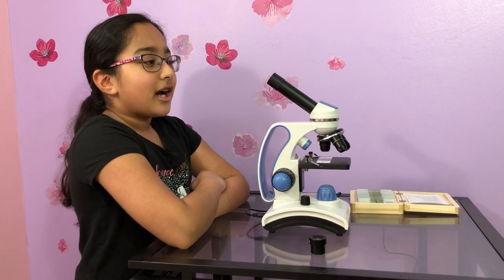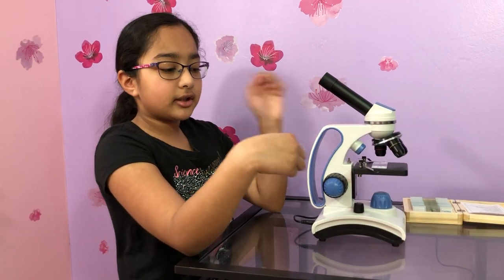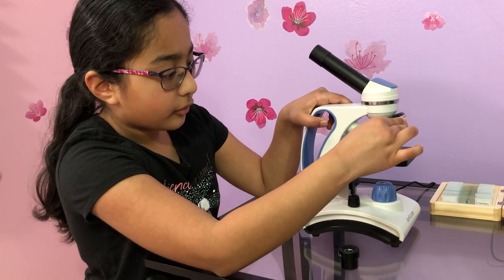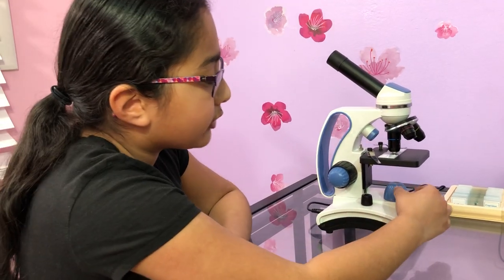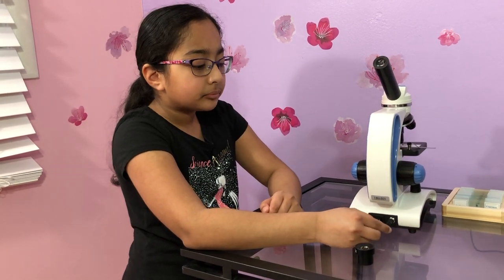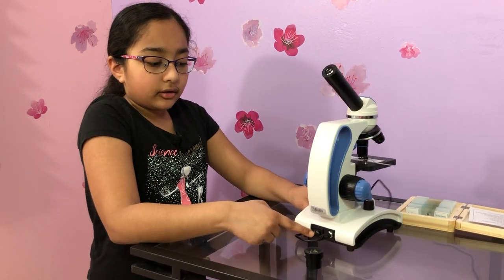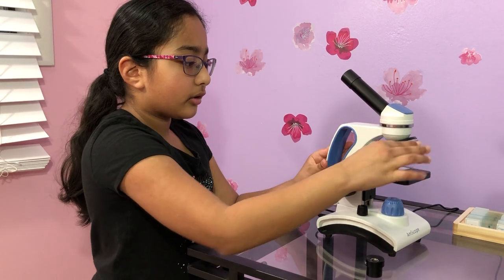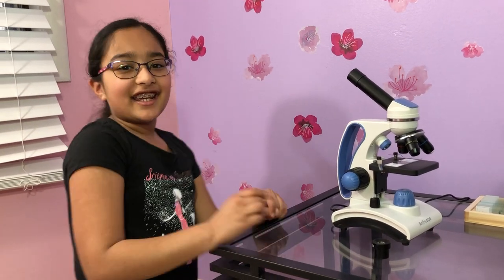AmScope Kids microscope:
Components of kids microscope